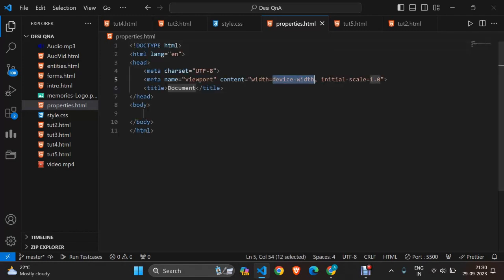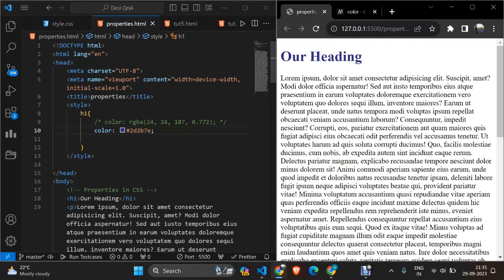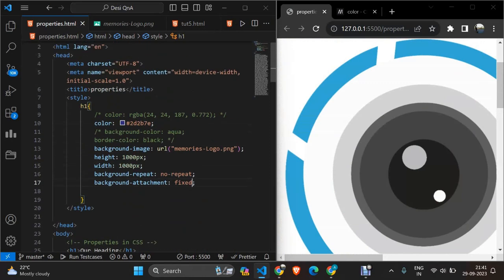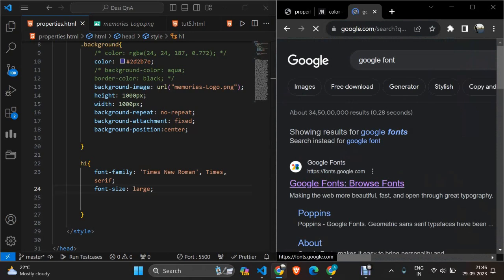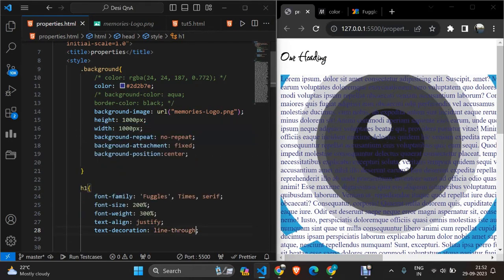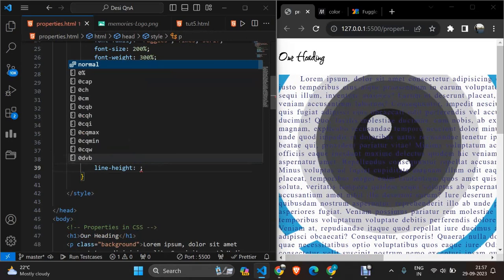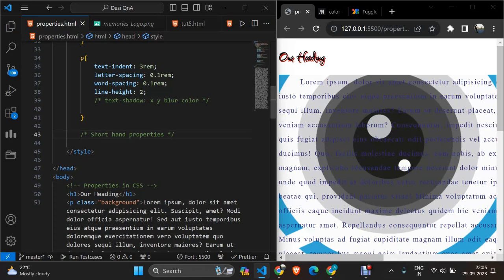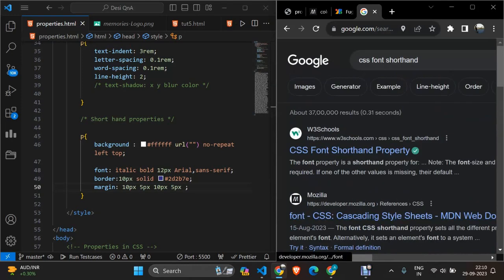css2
More on Properties
Fonts and Colors
Text Formatting